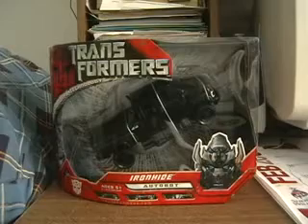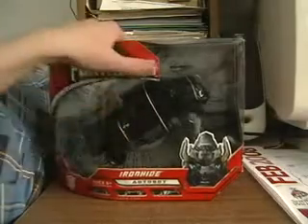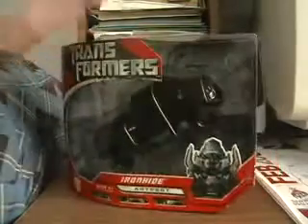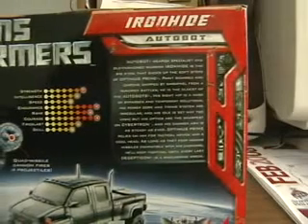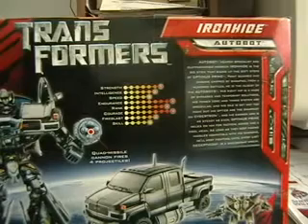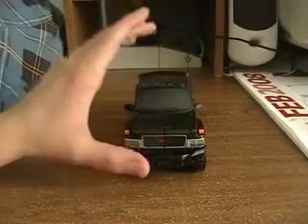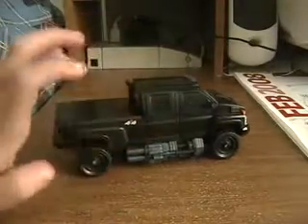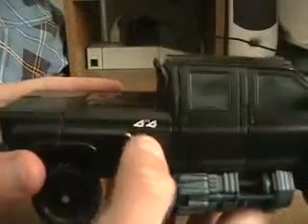Blackspider David Video Reviews - Voyager pickup truck robot - Part 1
Old? More like authentic. In Part 1, I'll discuss:
- Overview
- Mint Condition
- Deep Analysis - Vehicle Mode